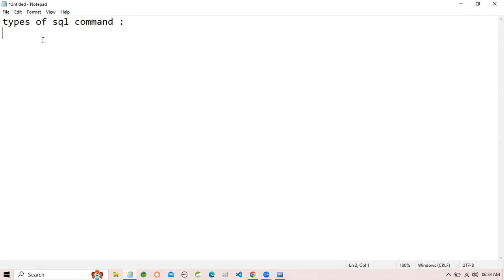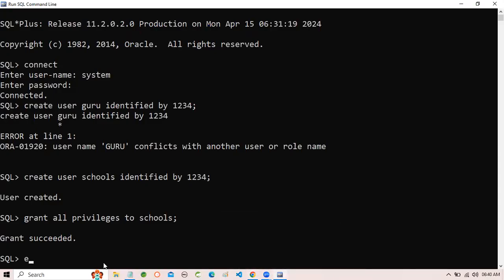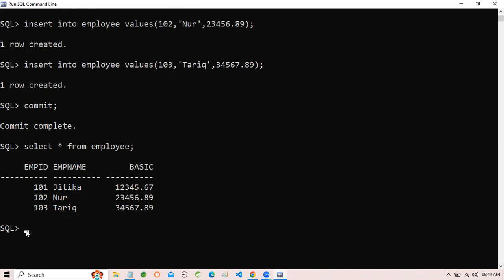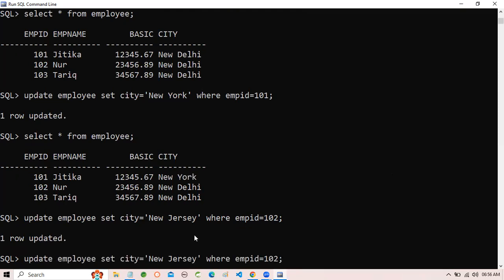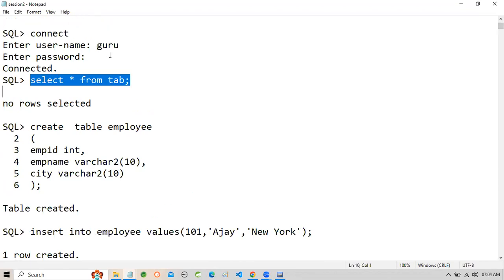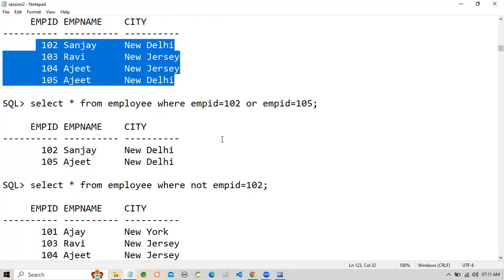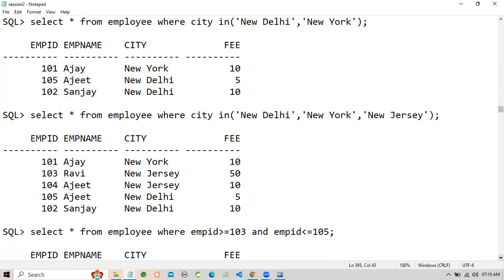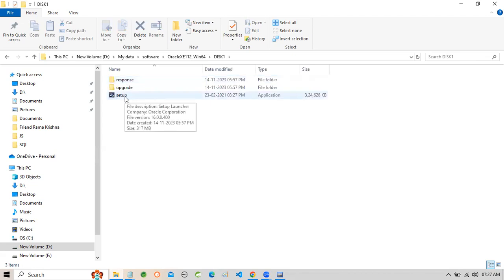Day - 7 / Topic : ANSI SQL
Your Quarries